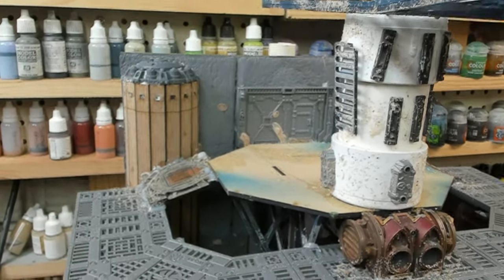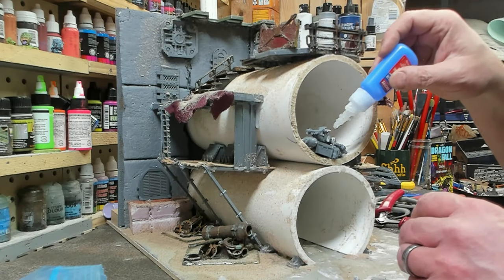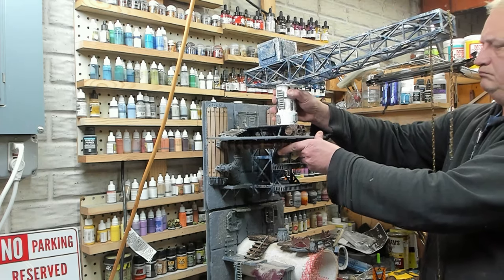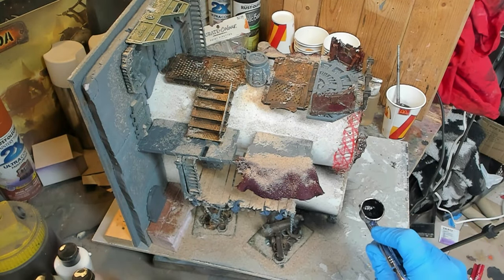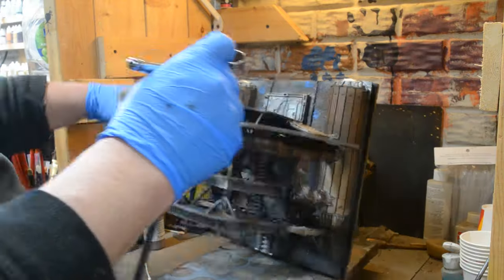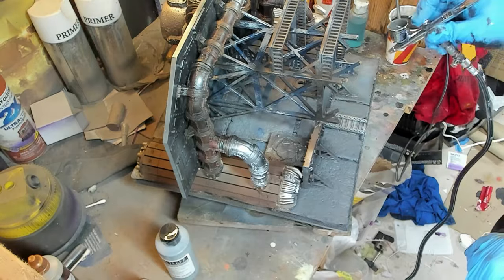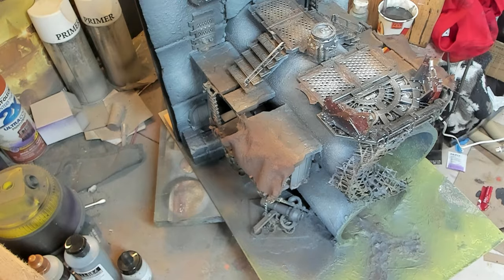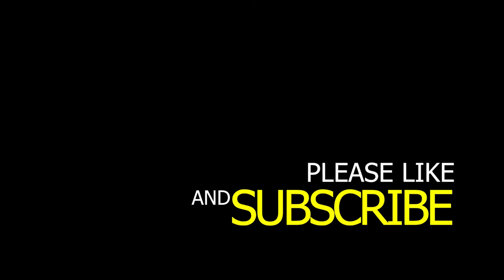Necromunda Sumptower Settlement build and paint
The final details on the build and the priming of the tiles.  Thank you for joining me!